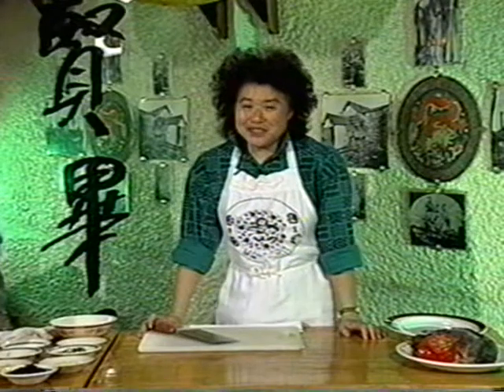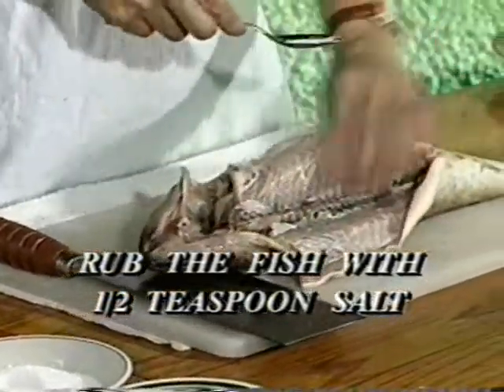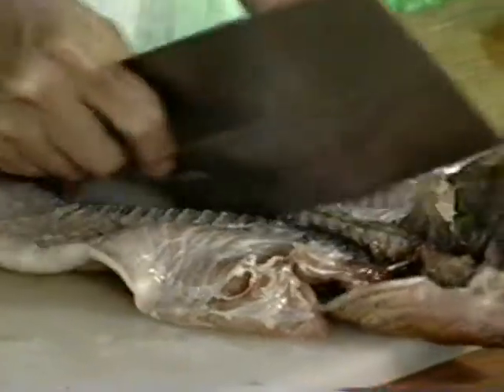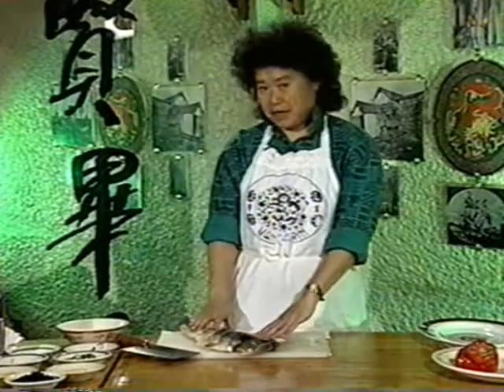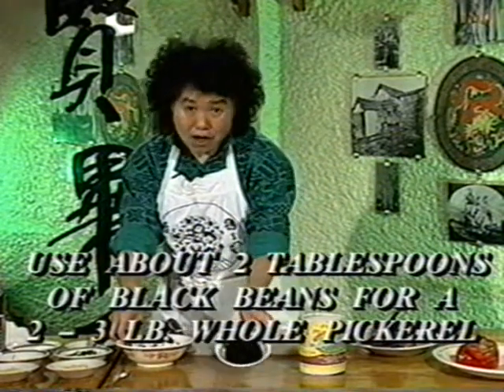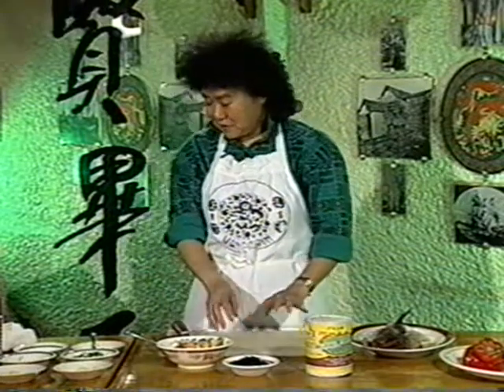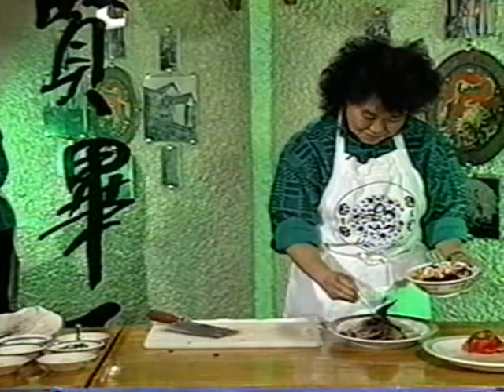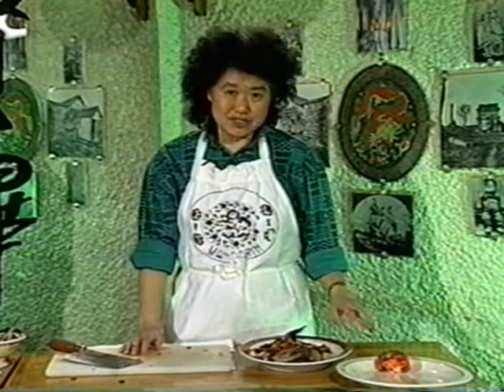We Cook You Smile - Steamed Whole Pickerel with Hot Black Bean Sauce - part 1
We Cook You Smile was a cooking show starring Y-Liang Wang on Videon Cable access in Winnipeg during the 90's.  It covered the basics of Chinese cooking out of the River Mandarin restaurant